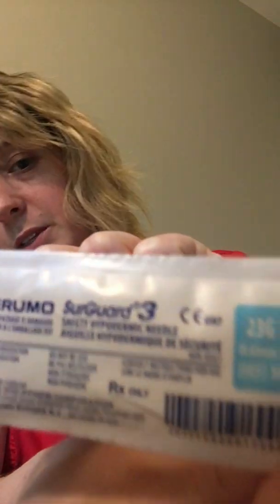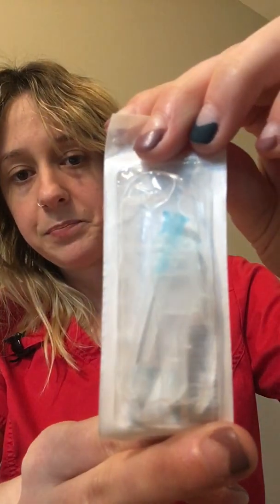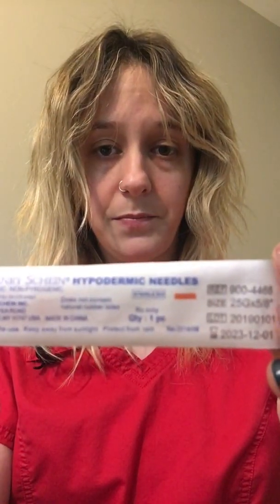Testosterone - Subcutaneous Injection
Testosterone Injection Guide

Supplies
· Vial of testosterone (purposely prescribed as subcutaneous dosing)
· 23 gauge OR 18 gauge  1 inch needle for withdrawing the testosterone
· 27 gauge 5/8 inch OR 1/2 inch needle for injecting the testosterone
· 3mL syringe
· 2 alcohol wipes
· 1 bandage
**Note: Depending on your provider and pharmacy the exact needle and syringe sizes may be a little different.**
Steps
1) Prepare the Syringe
-Gather supplies and wash your hands
-Apply (twist on) the needle for drawing the testosterone to the syringe. (23 gauge 1 inch)
-Clean the top of the testosterone vial with an alcohol wipe
-Remove safety cap from needle
-Pull back on syringe plunger to pull in air of the same amount as the testosterone you will be withdrawing from the vial
-Invert the vial and pierce the top (now at the bottom) with the needle
-Push the plunger on the syringe to push air from the syringe into the vial
-Pull plunger back to draw correct amount of fluid into the syringe, so that the black edge (head) of the plunger in the barrel is at the correct volume.

**Note if having difficulty drawing the fluid out of vial, make sure the needle is not pushed too far into the vial. If the opening at the tip (bevel) is above the fluid level, it cannot draw the testosterone out.**

-While pulling the fluid out of the vial, if air bubbles collect gently tap/flick the syringe and push the plunger so that the air bubbles escape the needle, then continue withdrawing the fluid
-Remove the needle from the vial and carefully recap
-Pull back a small amount so the testosterone in the needle get into the syringe, remove the needle from the syringe (twist off) and securely apply (twist on) the infection needle (27 gauge 5/8 inch)

2) Prepare the Site
-Wash your hands and wipe the area clean
Area: Use one hand’s width below the groin, one hand’s width above the knee, and one hand’s width from the inner thigh
-Remove cap from the needle and hold it upright, with the needle pointing up.
-Gently tap/flick the syringe to get all bubble to the top and gently push the plunger so that all air/bubbles are removed and a tiny drop of liquid come out of the tip of the needle
-Relax the muscle of the area you are injecting into
-Holding the syringe, insert the needle into the outer thigh at a 90 degree angle
-While keeping the needle stabilized in the outer thigh push the plunger slowly, counting to 10 while pushing the testosterone into the area
-Once finished withdraw the needle and syringe and carefully recap the needle
-Apply your bandage
-Dispose of needle tips and syringes in the appropriate container.